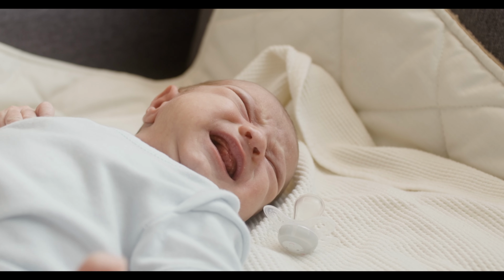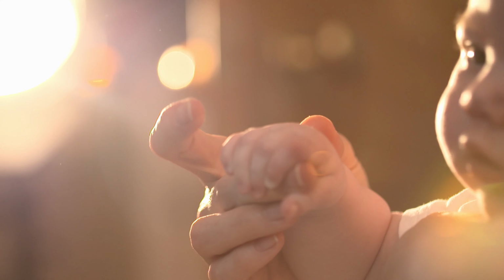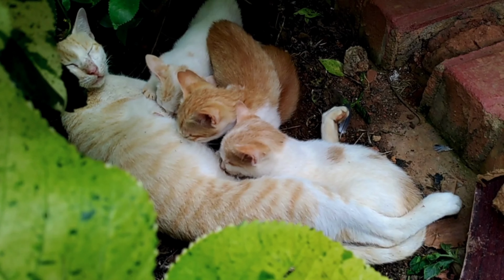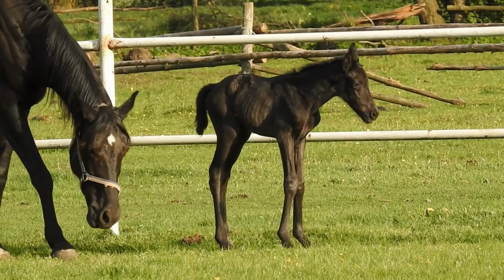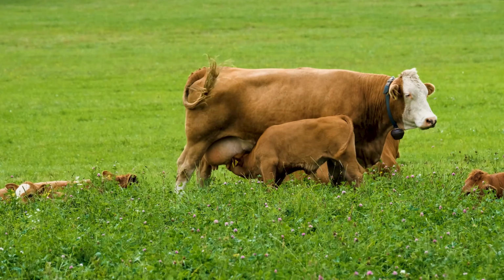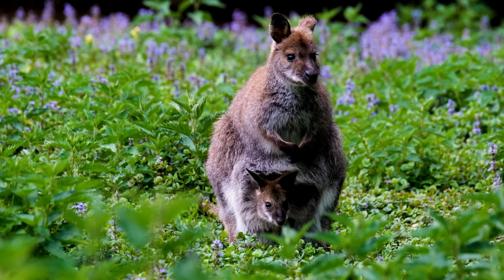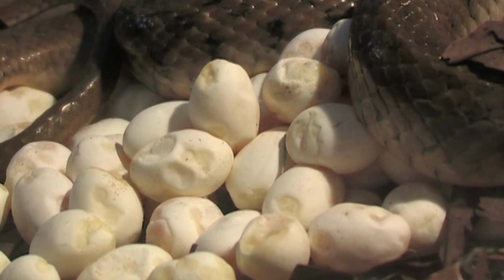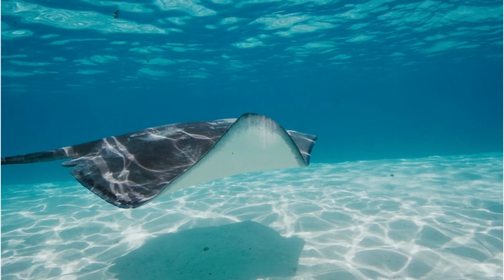From Birth to Life: What Happens to Umbilical Cords in Different Animal Species?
From the familiar to the exotic, we unravel the mysteries surrounding these vital connections that bring life into the world. Discover how cats, dogs, horses, cows, marsupials, reptiles, and even sharks navigate the transition from womb to world in unique ways. From chewing and breaking to absorption and attachment, each species showcases a remarkable adaptation. Uncover the wonders of birth and the diverse paths taken by umbilical cords in the animal kingdom. Don't miss this captivating exploration of nature's first link and its significance across the animal spectrum.